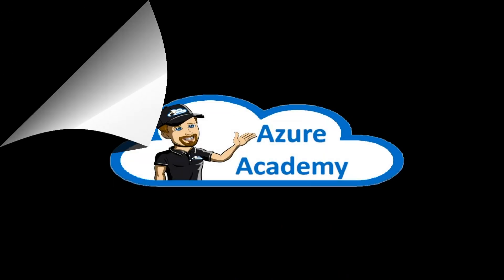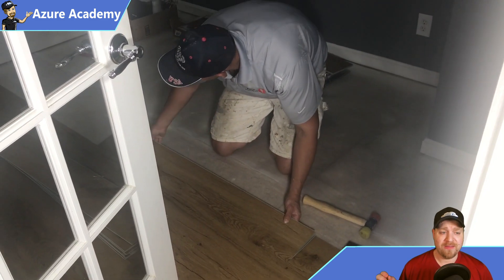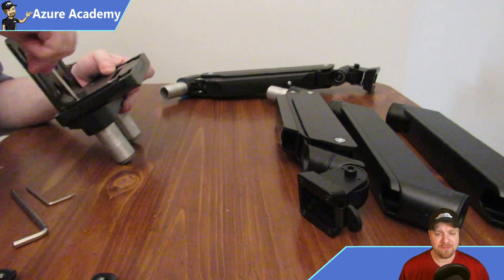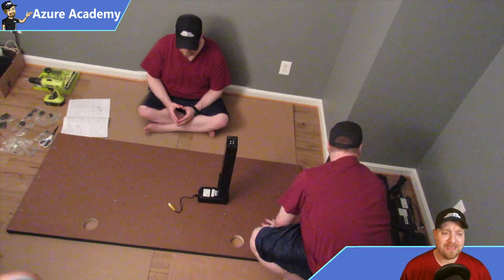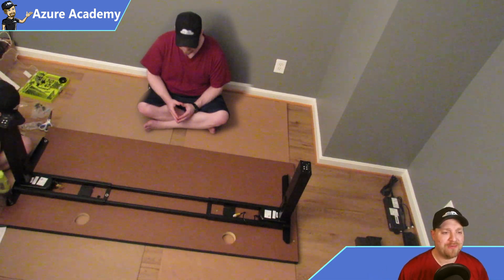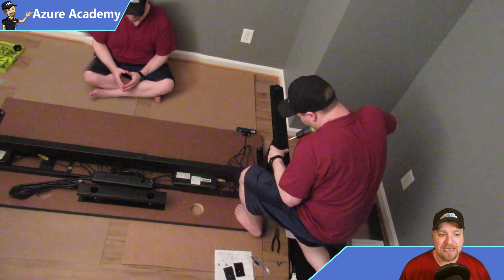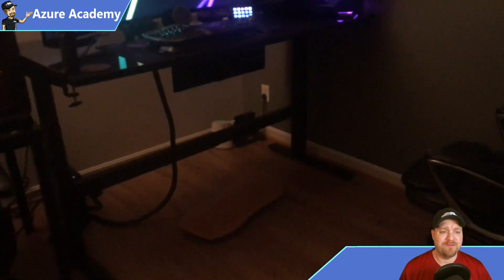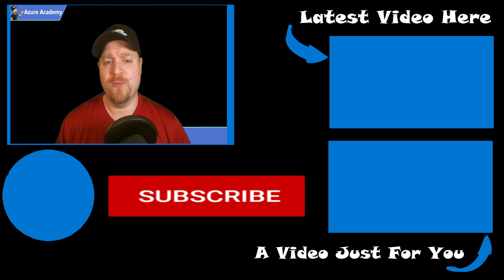Azure Academy YouTube Studio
Work From Home Office Upgrade part 2 The Azure Academy Youtube Studio done but now I need YOUR help to decorate my YouTube Studio by giving me suggestions.  Let me know what you think I should do with the new space so it can look its best.

0:00 Intro
0:40 Flooring
1:23 Monitor Arm
2:24 New Desk
4:50 Happy Learning!